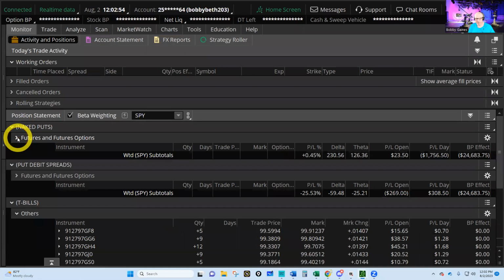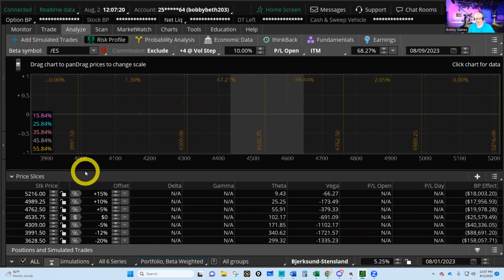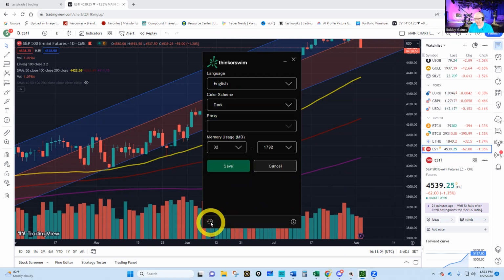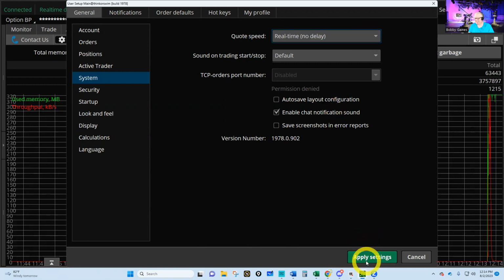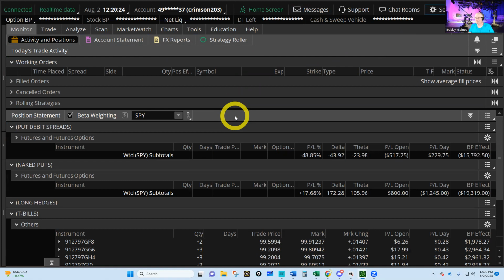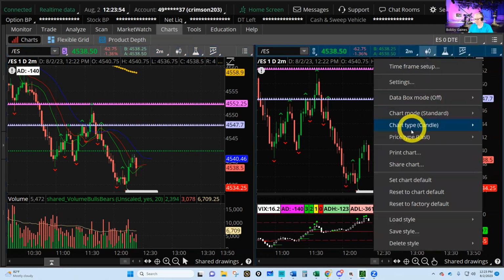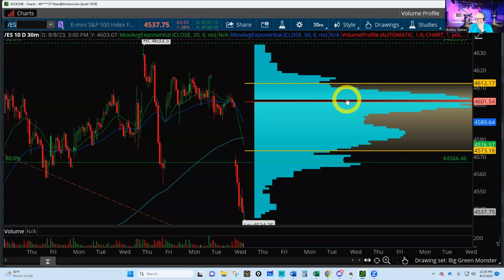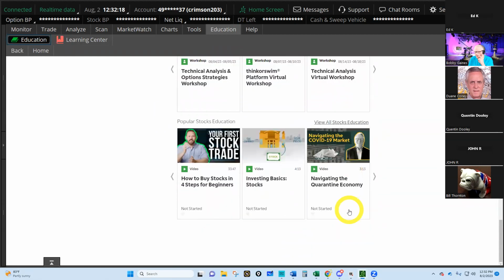THINKORSWIM TIPS & TRICKS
Get a three-day free pass to the world's greatest trading room on Discord - The Trader Nerds!

Get my personal written trading plan that I use to manage four accounts for FREE!

Get my world-famous Excel Spreadsheet that I show in my videos to track your trades by using this